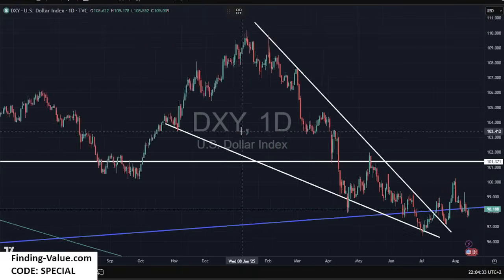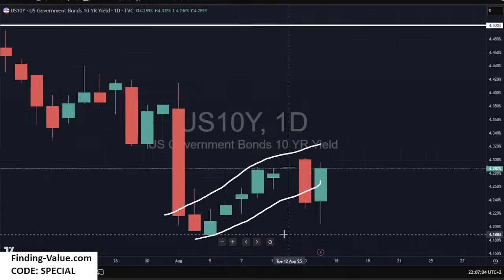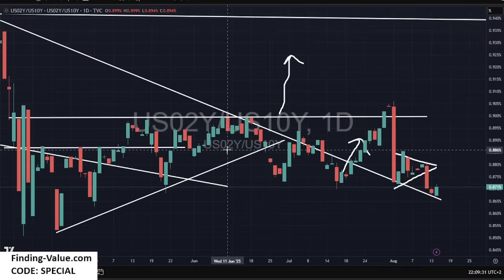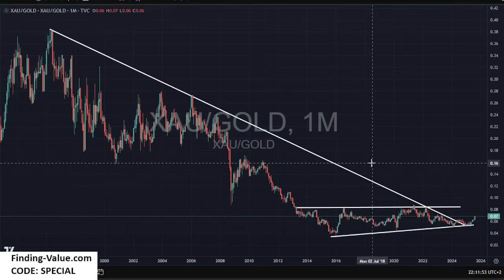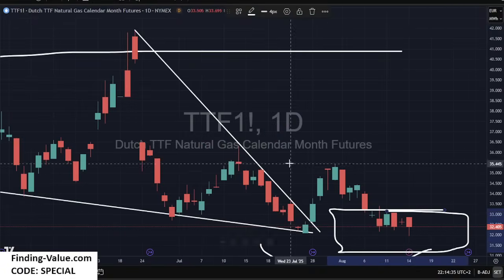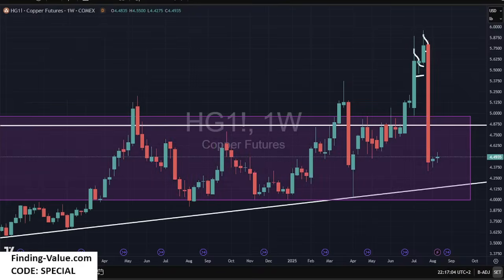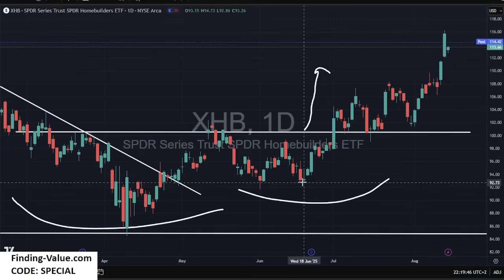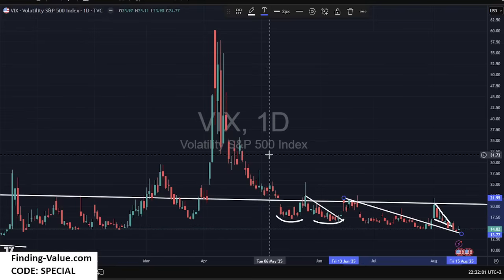Commodities Update: Technical Analysis: OIL SURGING HIGHER, PLATINUM UP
Stronger DXY and Yields today with platinum and oil up today.

Yearly: $100 discount on sign up and discount applied to future.